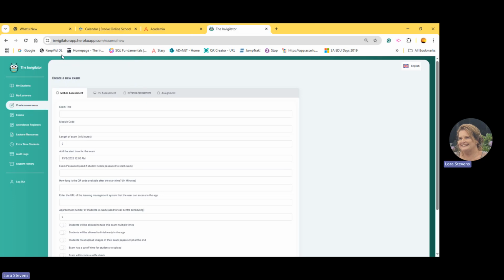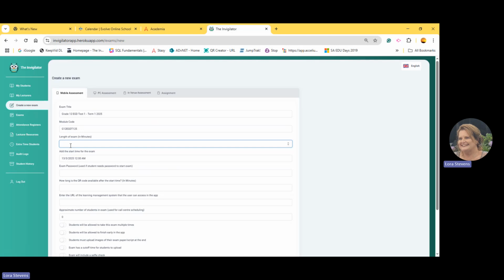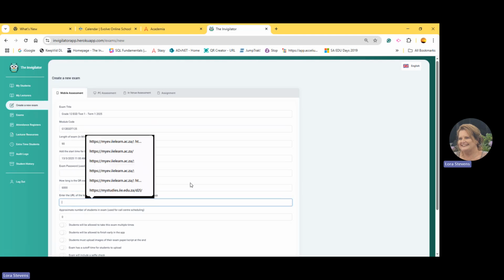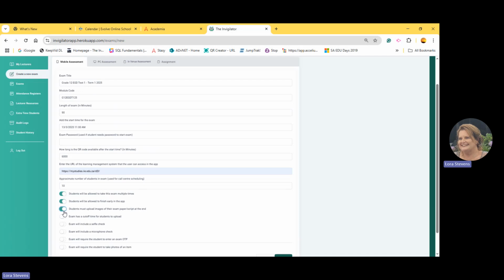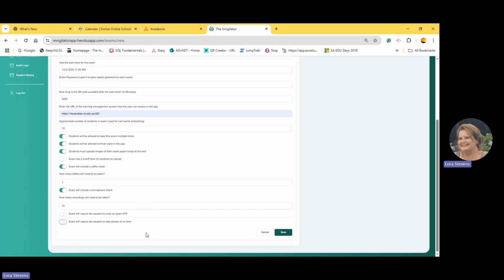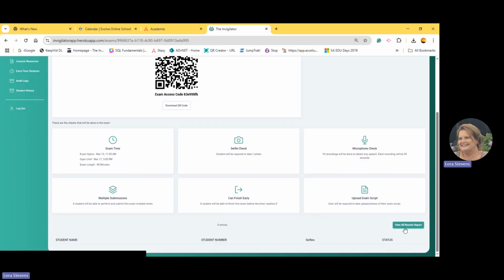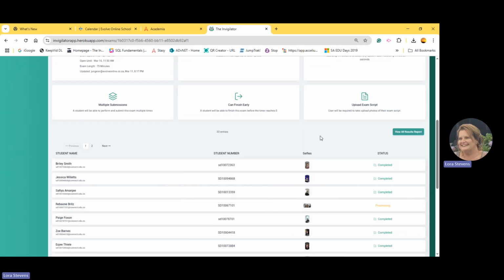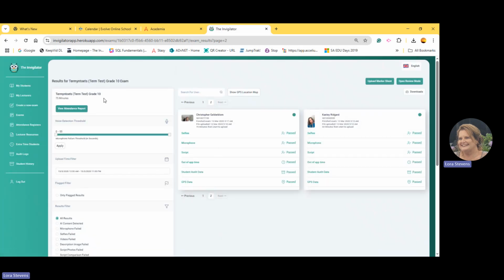EVO Teacher - Setting up a test on the invigilator App